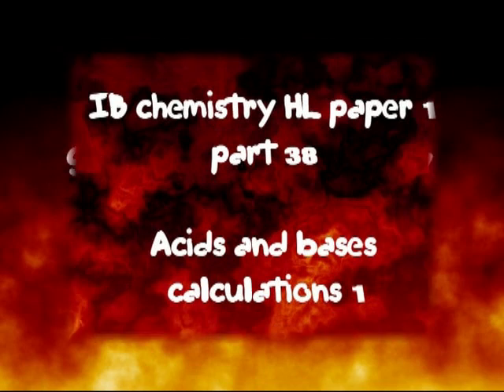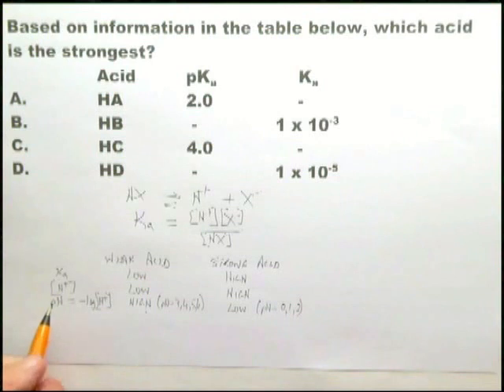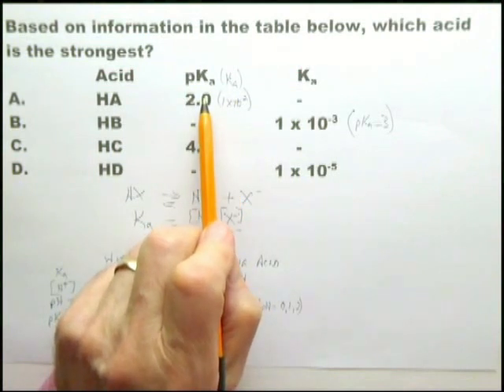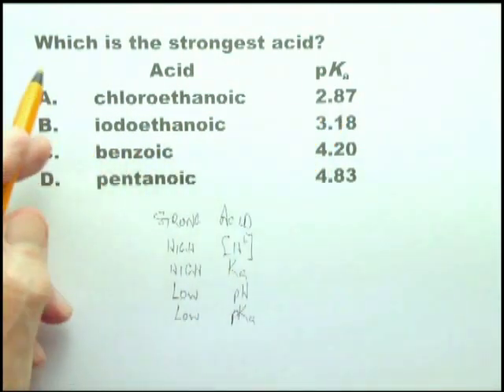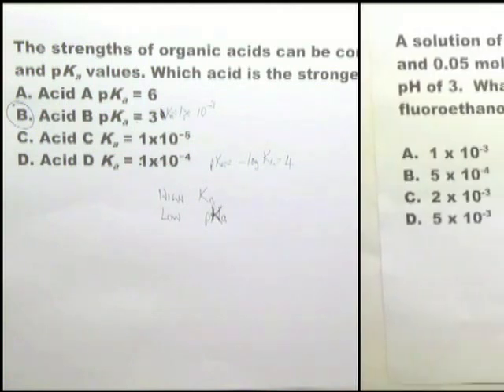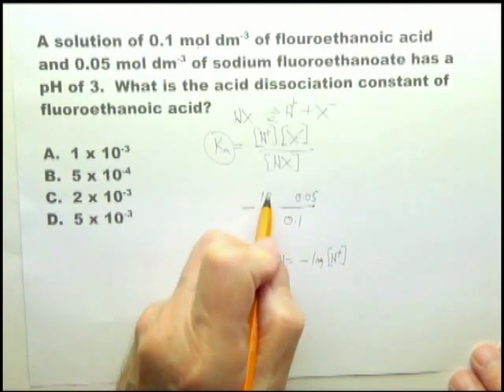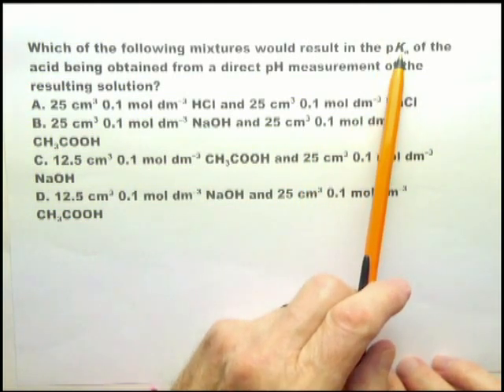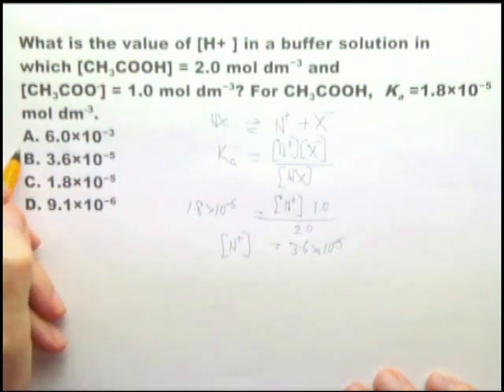Acid and base calculations 1 in HL paper 1: How to solve IB chemistry problems, part 38